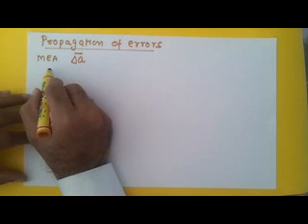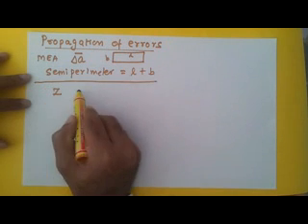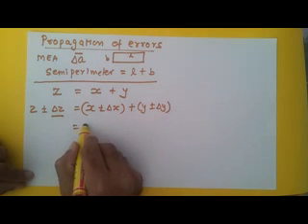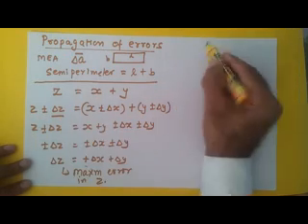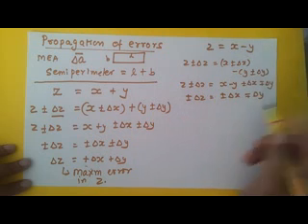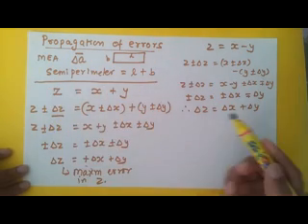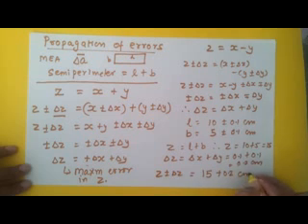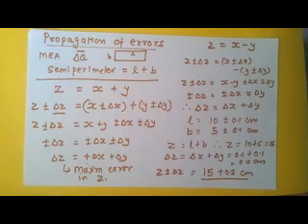Propagation of Errors – Addition & Subtraction | Part 1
In this video, we introduce Propagation of Errors and explain how errors propagate when quantities are added or subtracted.

You will learn:
✔️ What is propagation of errors
✔️ Why errors combine differently in calculations
✔️ Rules for addition and subtraction of quantities with errors
✔️ How to apply these rules in numericals
✔️ Common mistakes students make while handling errors

This is Part 1 of the Propagation of Errors series and is extremely useful for Class 11 Physics, Class 12 Physics, IB Physics (IA), CBSE, and ICSE students.

📌 A must-watch before solving measurement-based numericals and practical/IA questions.